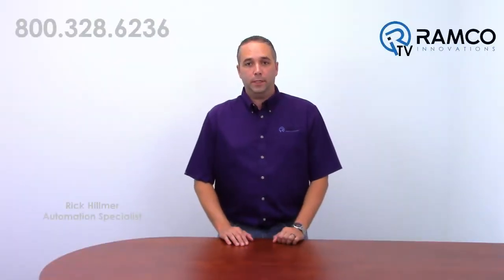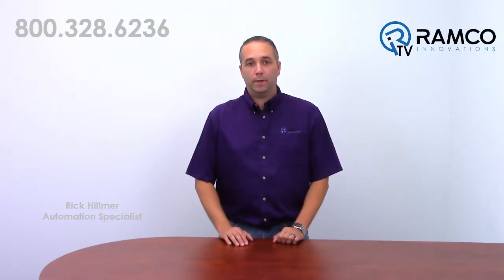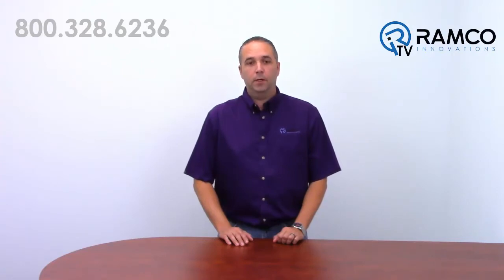Ramco Multi-drive Panel Build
In this video, we take a high speed look at a recent build that our Ramco Panel Shop completed.

This system consists of three ABB ACS880 wall-mount drives wired up in a common dc bus configuration.  This common dc bus allows regenerative power from braking motors to be used by the driven motor.  This eliminates the need for braking resistors or active front end drives.